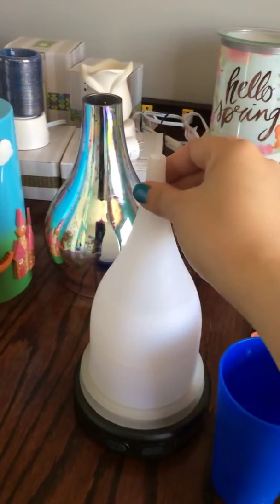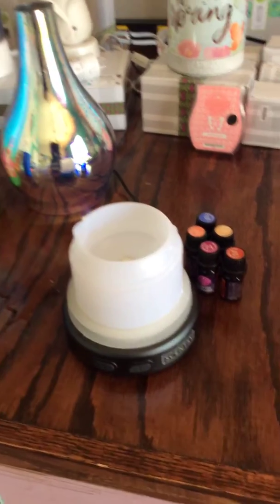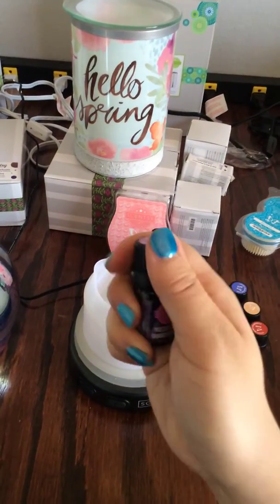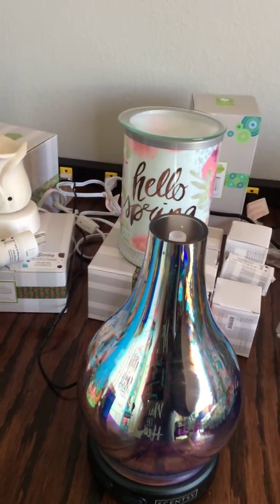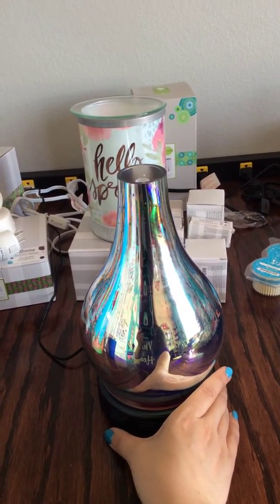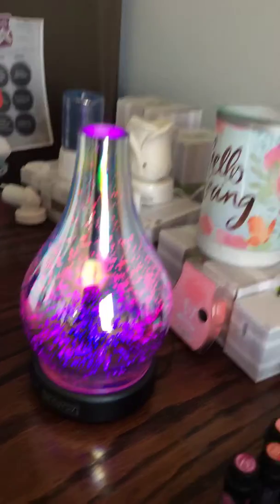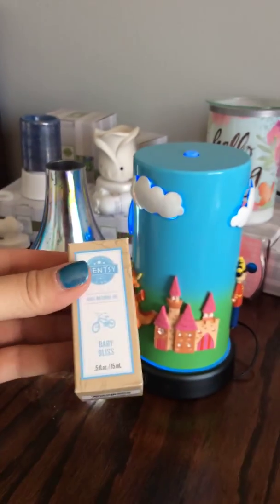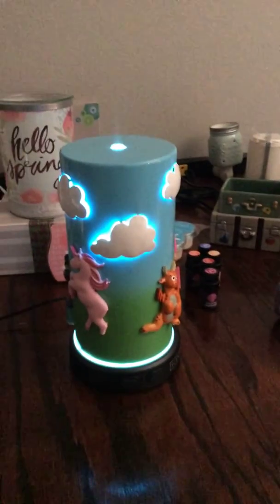How to Use your Scentsy Diffuser Part 2